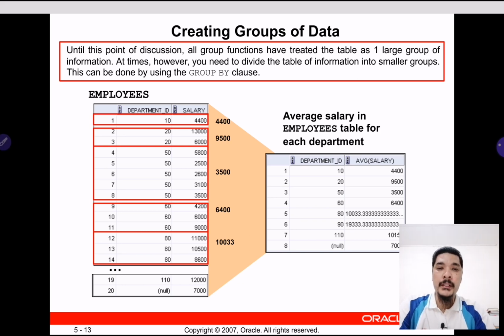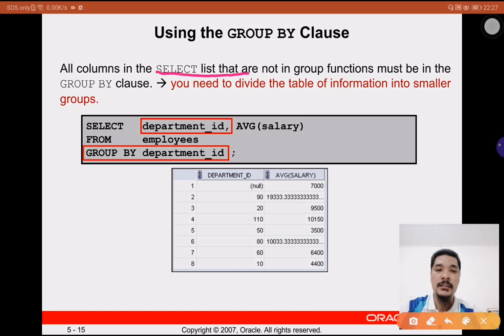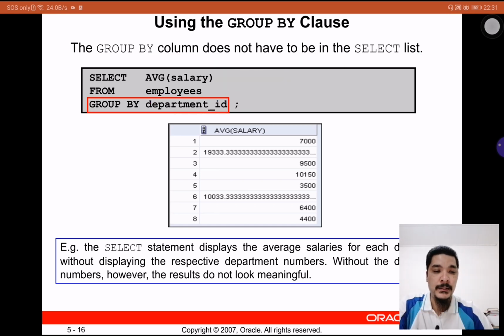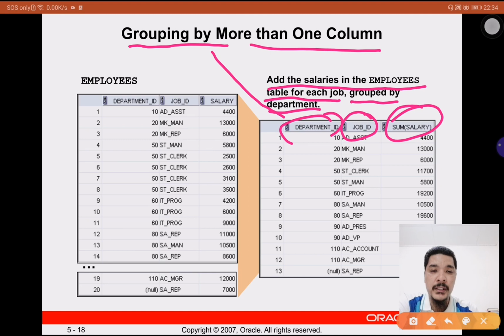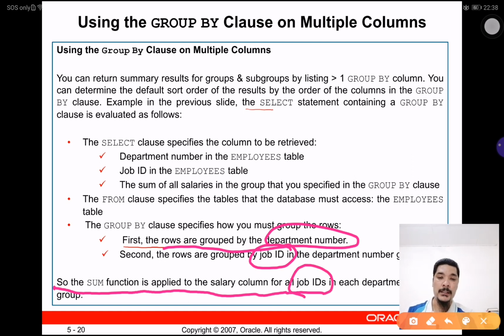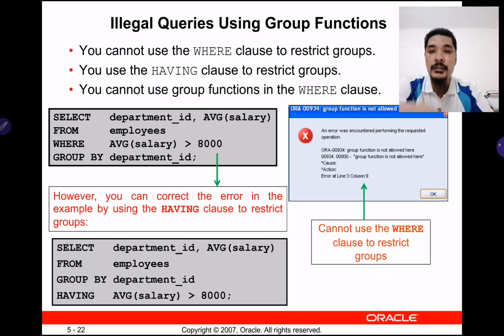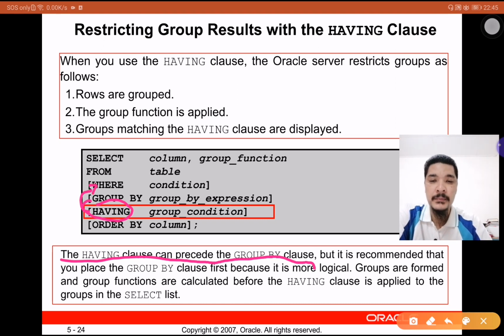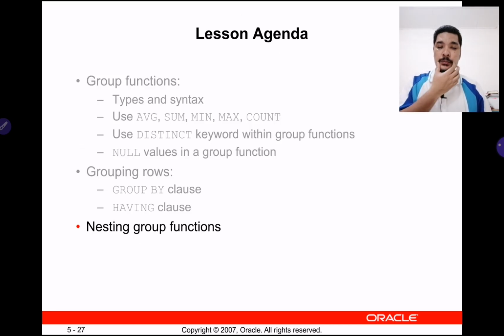002-Les 05 - W6 - Reporting Aggregated (Collective) Data Using the Group Functions - Part 2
002-Les 05 - W6 - Reporting Aggregated (Collective) DataUsing the Group Functions -
Part 2